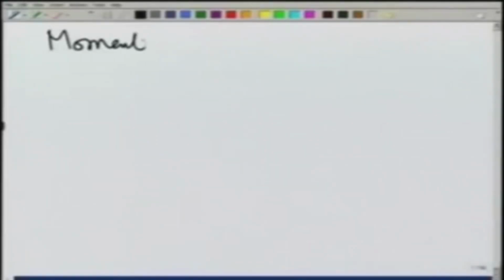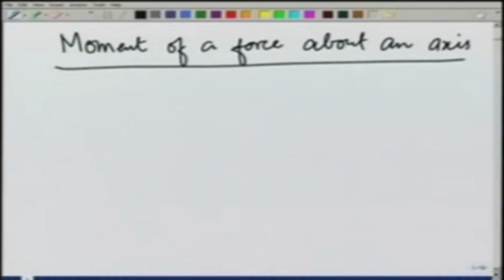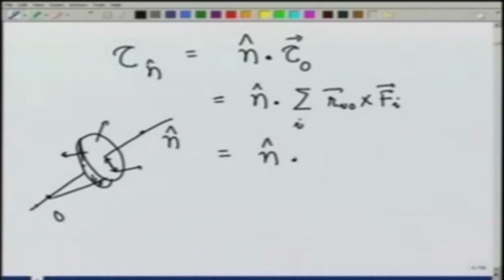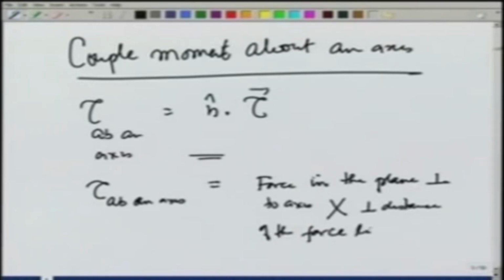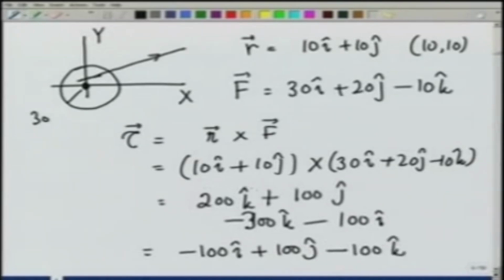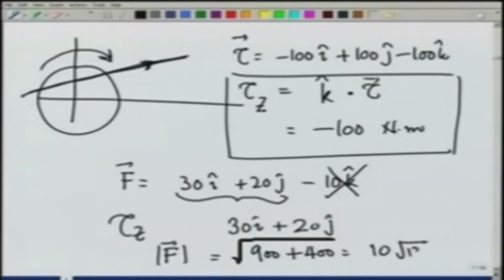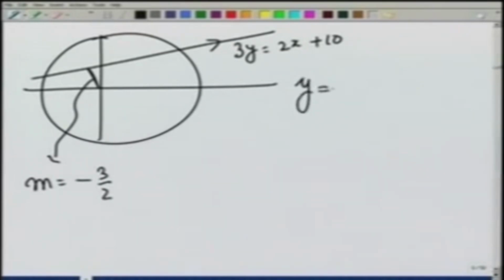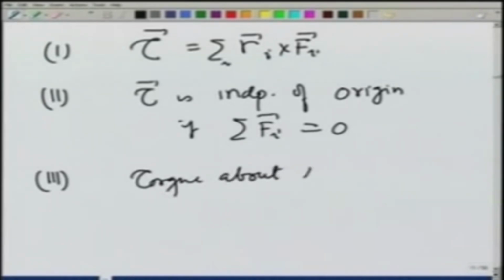Calculating torques and couple moments - II z#ch20sp